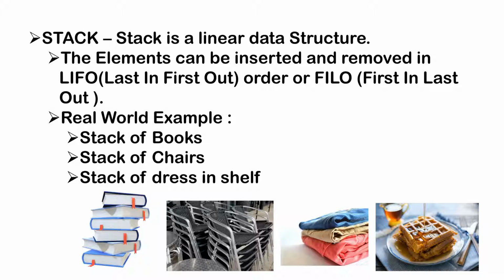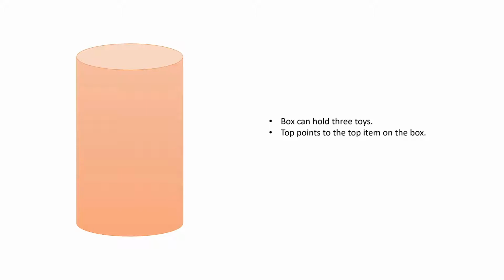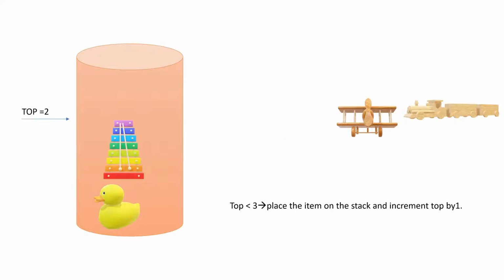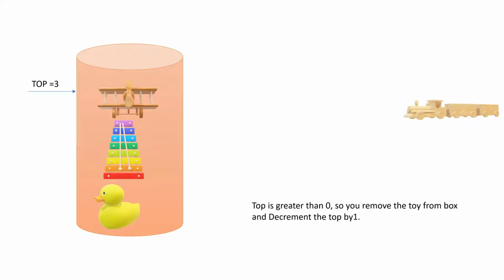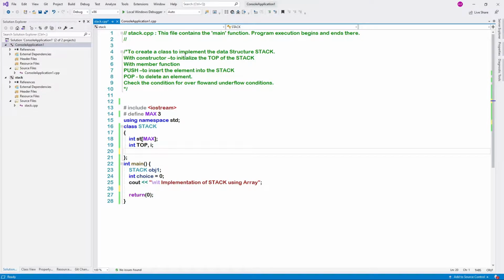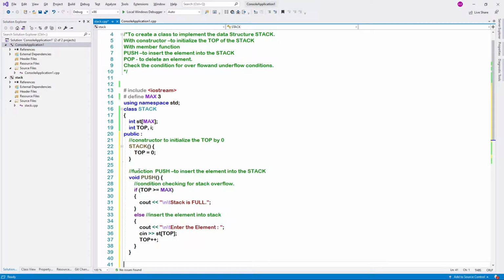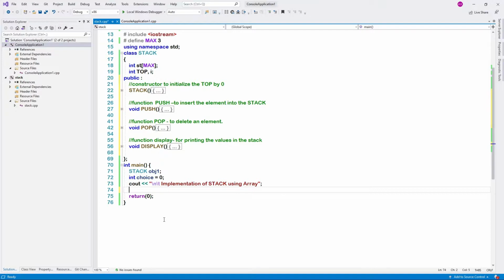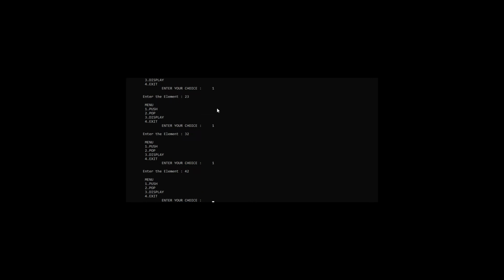STACK Implementation in C++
STACK implementation using Array in c++.
To create a class to implement the data Structure STACK. With constructor –to initialize the TOP of the STACK. With member function PUSH –to insert the element into the STACK, POP- to delete an element. Check the condition for over flow and underflow conditions.
Here's the link for Stack implementation using Pointers